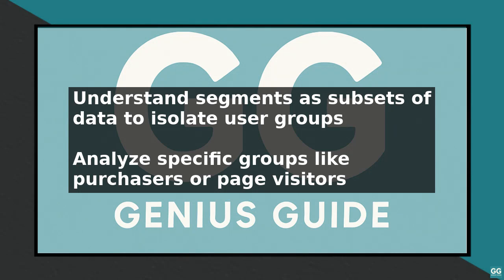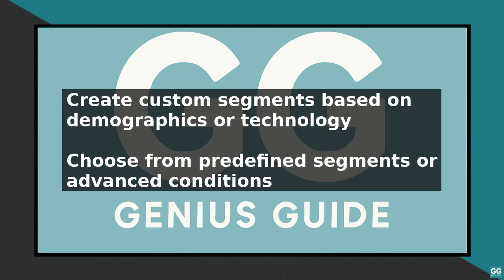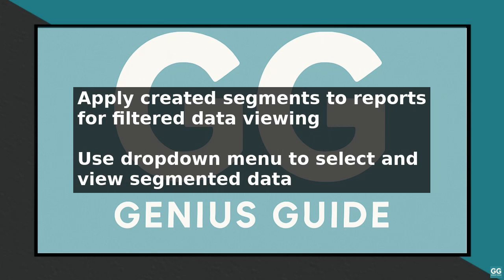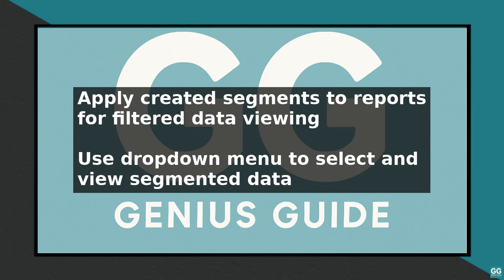How To Monitor Google Analytics Segments (2025)